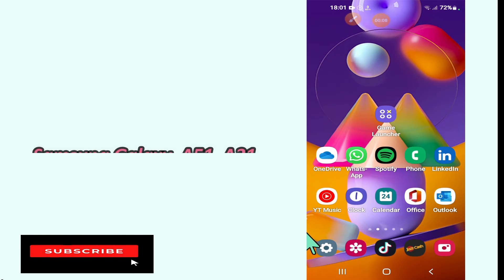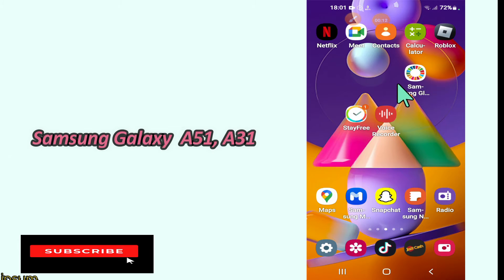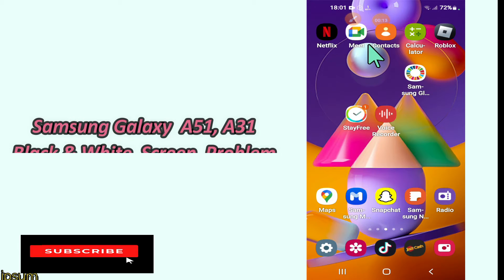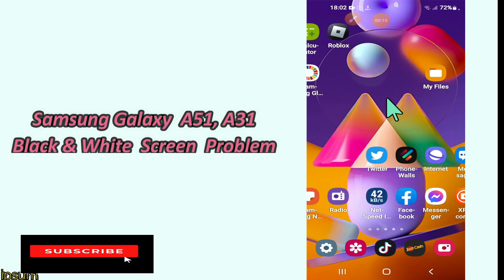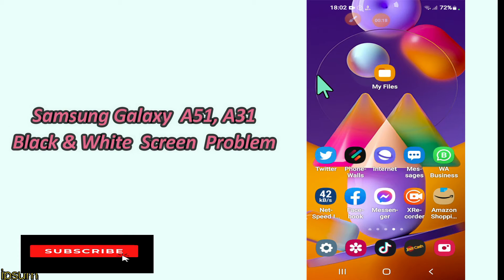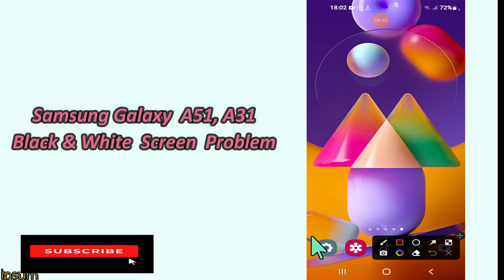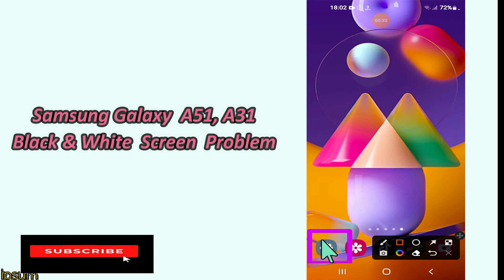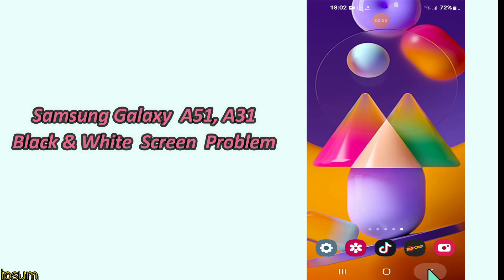Samsung Galaxy A51, A31 Fix BLACK & WHITE SCREEN Problem | GRAYSCALE Issue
Samsung Galaxy  A51, A31 Fix BLACK & WHITE SCREEN Problem

0:21 Samsung Galaxy  A51, A31 Fix BLACK & WHITE SCREEN Problem